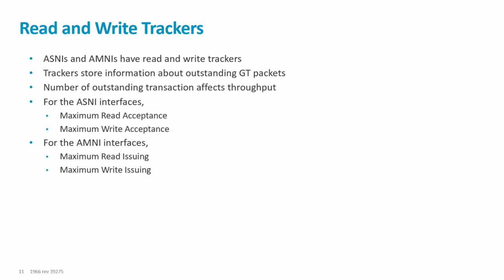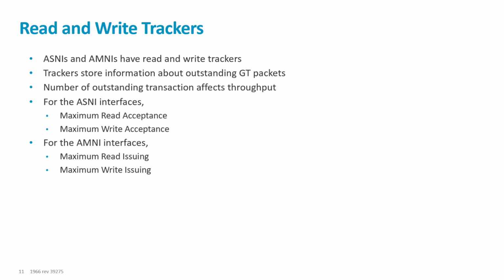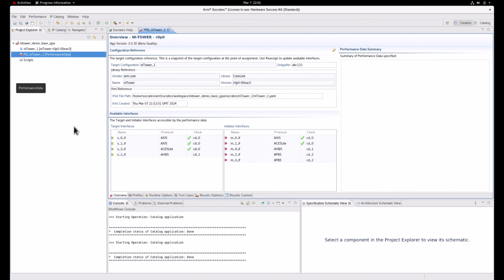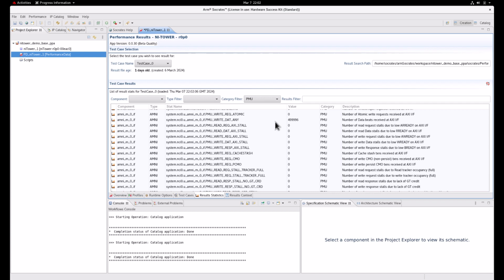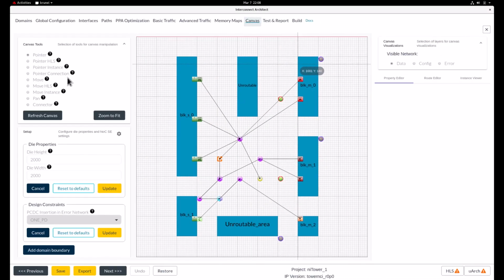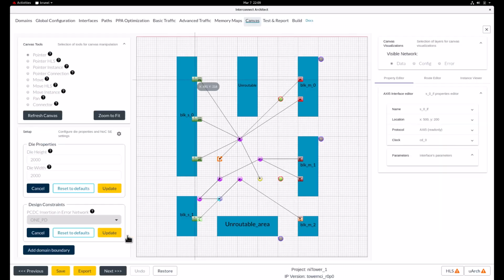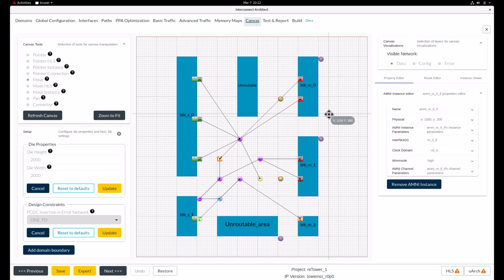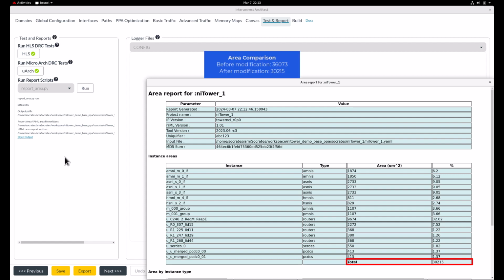Arm Socrates: 51) NI-Tower Performance and Area Optimization - Part 5 (Read Write Tracker Sizing)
This is part 5 of a 7-part video series focusing on optimizing NI-Tower for performance and area. This video covers the fundamental concepts about read and write trackers. This video also covers recommended practices on sizing these trackers, and touches upon its performance and area implications.